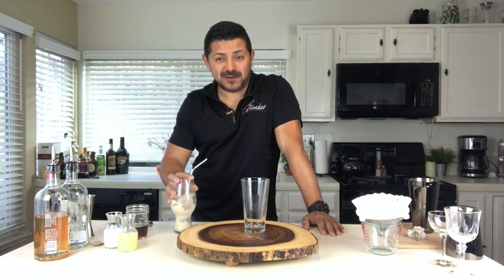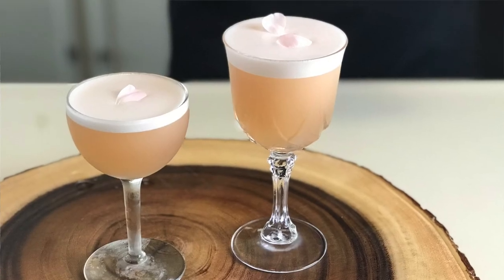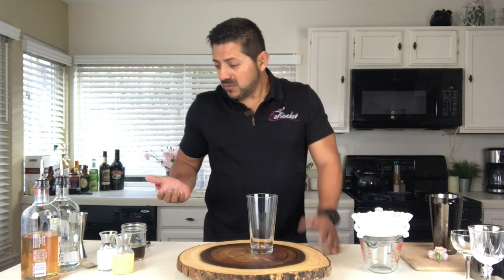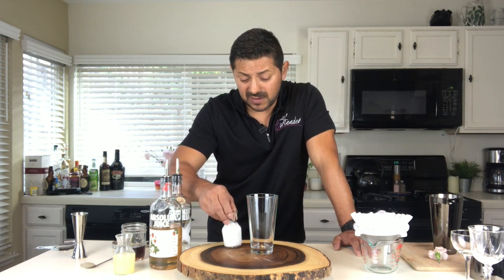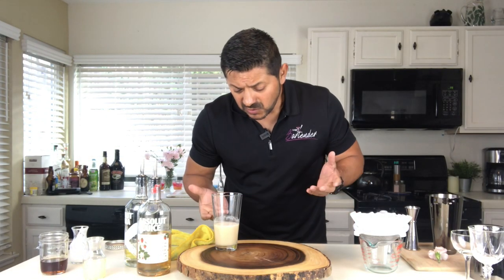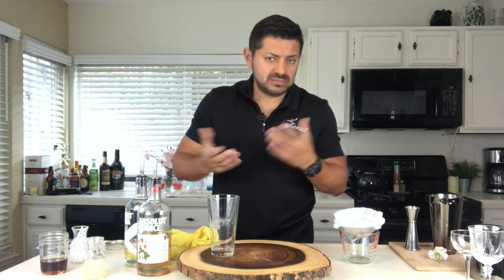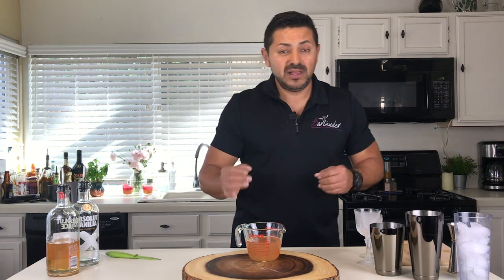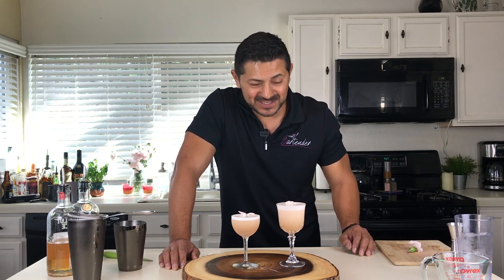STRAWBERRIES AND CREAM Cocktail || How to clarify cocktails with milk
A clarified cocktail is a system that might sound a little complicated but it's not!  In this video I'll show you how to clarify cocktails with milk in simple to follow instructions.  And it. is. so. good!

STRAWBERRIES AND CREAM COCKTAIL:
1.5 oz (45 ml) Strawberry Vodka
1/2 oz (15 ml) Vanilla Vodka
1/2 oz (15 ml) Lemon Juice
1/2 oz (15 ml) demerara syrup
1 oz Coconut Milk

Preparation:
Add all ingredients to glass
Mix gently
Place a coffee filter over a strainer and place on top of a wide mouth glass
Wait approximately 30 minutes until fully filtered
Repeat the process (the second filter should be quicker, about 10 minutes)
Shake with ice and strain into glass.

Try our Strawberry Jalapeno Margarita next!